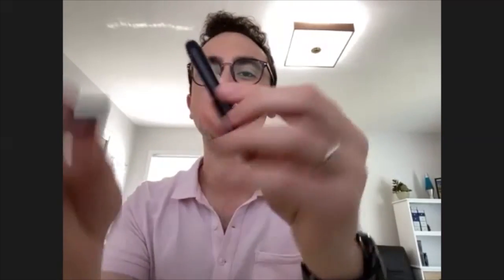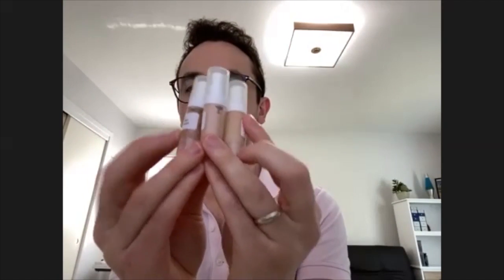Cosmetics for Men | Why You Need Cosmetics Formulated For Your Skin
In this video we take a look at cosmetics for men and why you need to buy face wash and other cosmetics formulated for men’s skin. Different men’s skin types and complexions require different things which is why we wanted to cover formulating cosmetics for men.

Other Videos in our Founders Series
1 - How a Pimple Launched a Brand:
2 - Strix Owl or Stryx?

Here at Stryx, we give you the best men's skincare tips and tricks to look your best. We cover everything from covering up acne and razor burn to just general tips for looking your best in that interview.